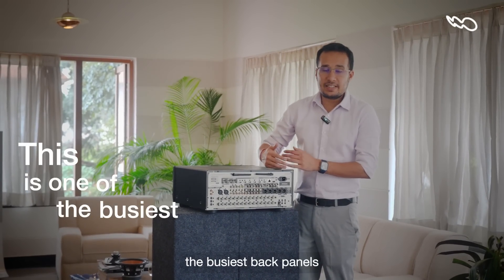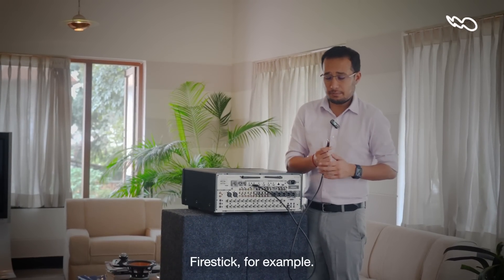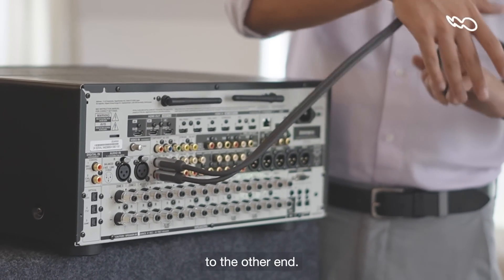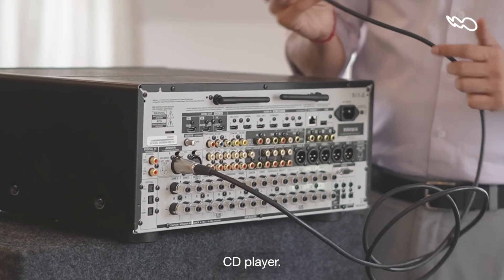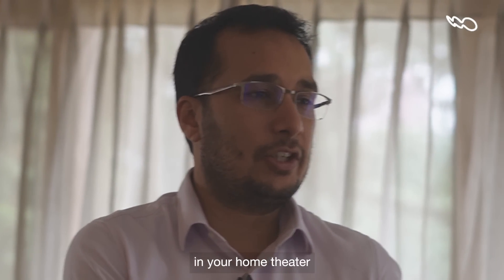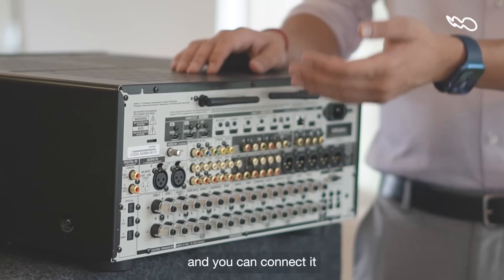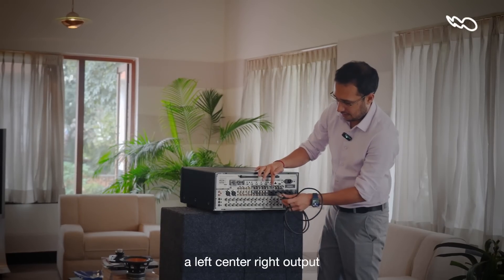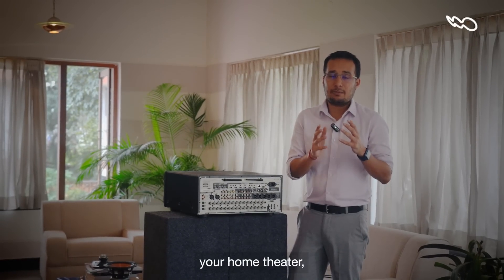Everything you need to know about the back of an AV receiver in 2025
Are all those ports at the back of your AV receiver confusing? 🤔 Don’t worry; we’ve got you covered! In this video, we break down each section of an AV receiver and explain its purpose—HDMI ports, speaker terminals, subwoofer outputs, analog inputs, and more. Whether you're setting up a home theater or just curious about AV receivers, this guide is all you need!

👉 Key Highlights:

Understanding HDMI 2.1 for 8K and gaming
Connecting speakers the right way
Subwoofer outputs for powerful bass
How to use analog and digital inputs
Networking and USB options in 2025
💡 Upgrade your AV game and enjoy a seamless home theater experience. If you have questions or need setup tips, drop them in the comments below!